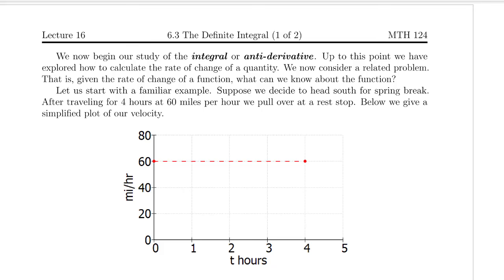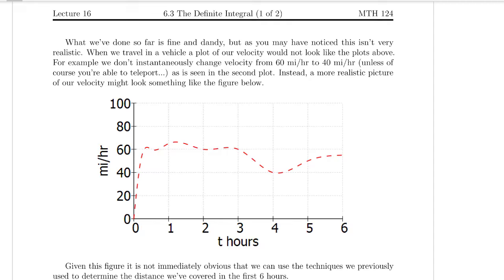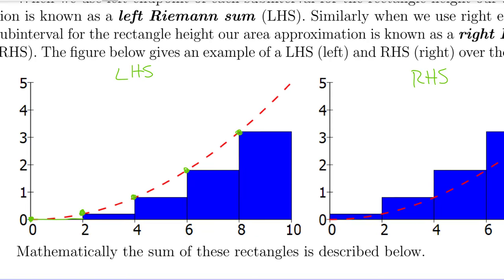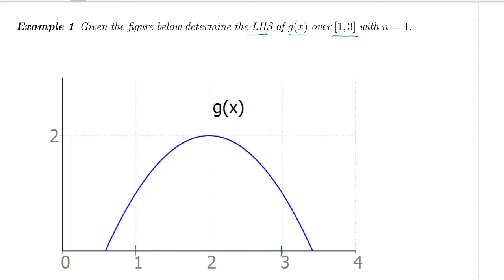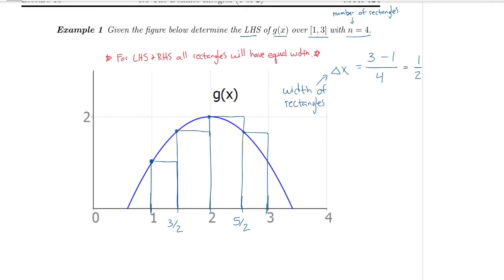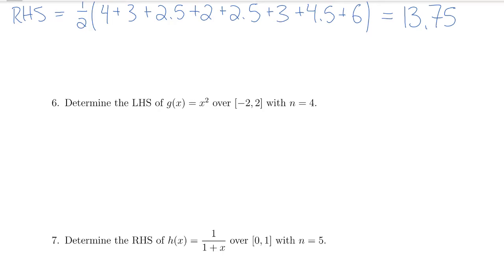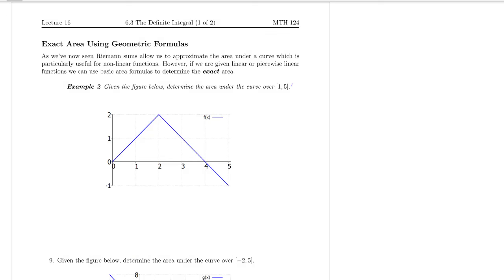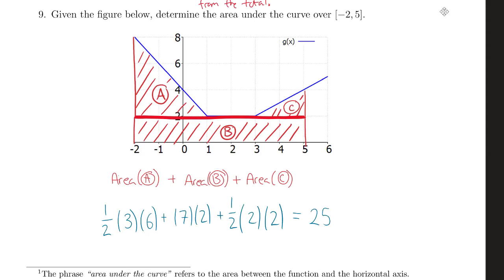6.3 (1 of 2)